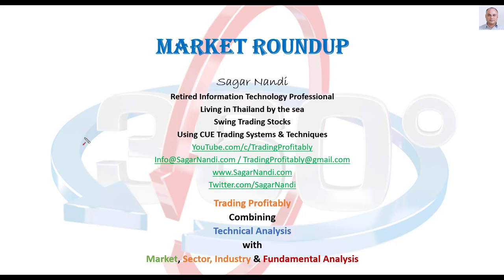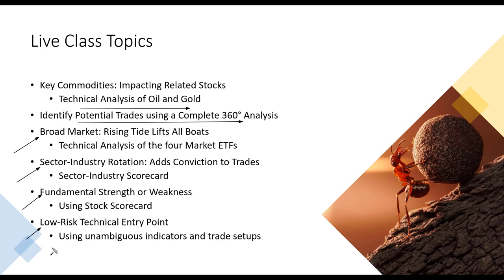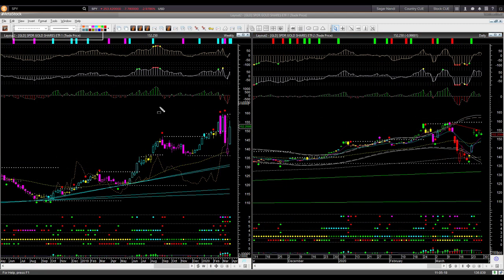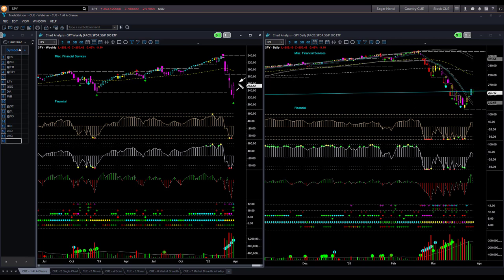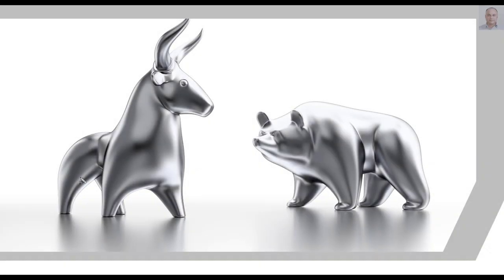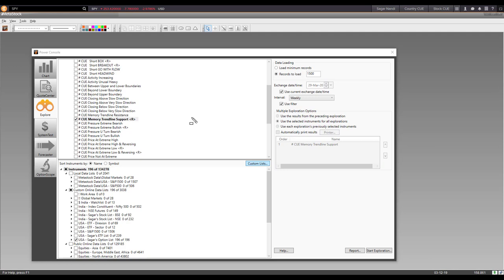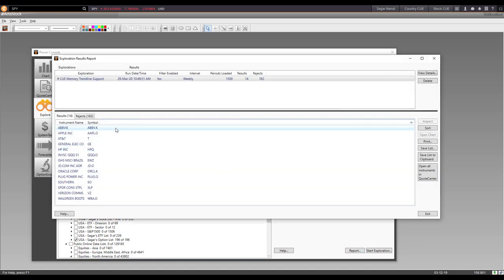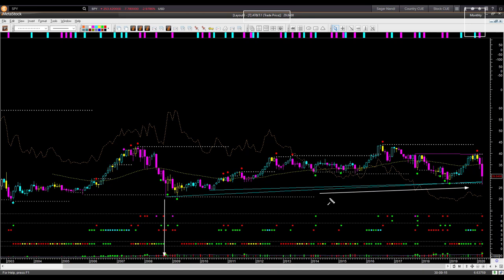I am continuing my bearish outlook - Market Roundup 29th Mar 2020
This week, the market recovered a bit. That was, as if, expected as several Bullish Headwind had appeared in market ETFs. The sectors also went up this week. However, my market outlook is remaining bearish. I am going to look for shorting opportunities or stay out of the market for now. I am not looking for buying opportunities yet. I explain in this video: why?

Continuing from last Friday's live market meet webinar, I also showed how to prospect for stocks that are at really long term Memory trendline support. Those may give very-low-risk buying opportunities when the market reverses.